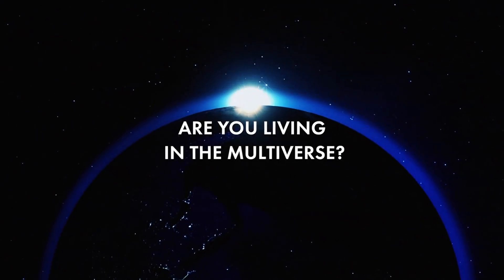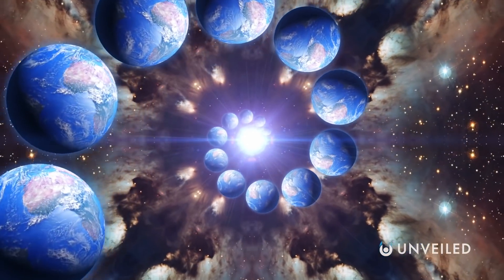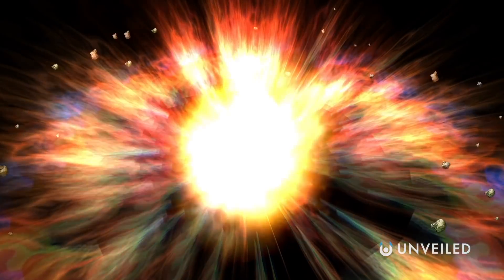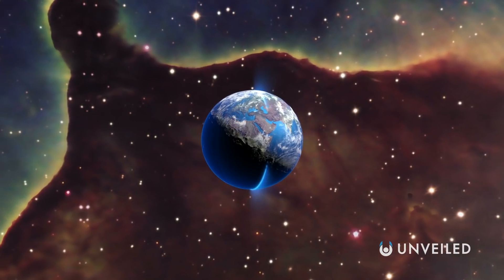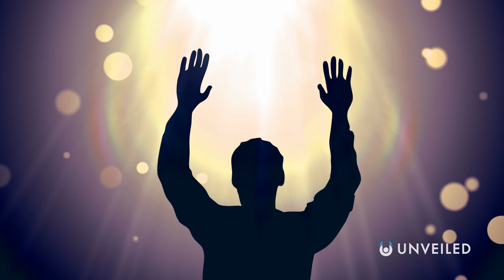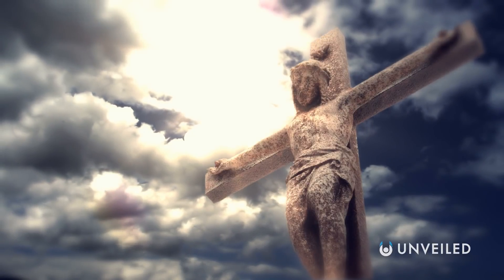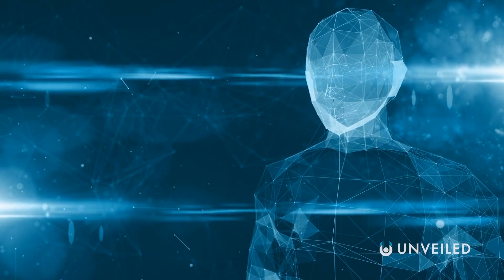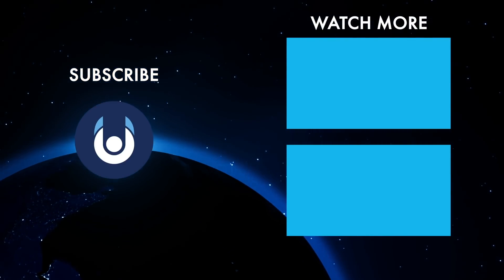Are You Living in the Multiverse? | Unveiled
If the multiverse is real... If there are endless versions of this world and every other world imaginable... Then what's our purpose? Why are we here? And what are the other versions of ourselves doing right now? In this video, Unveiled explores what living in the multiverse actually means... Spoiler alert; you may find yourself having an existential crisis!

Are you constantly curious? Are you a fiend for facts?